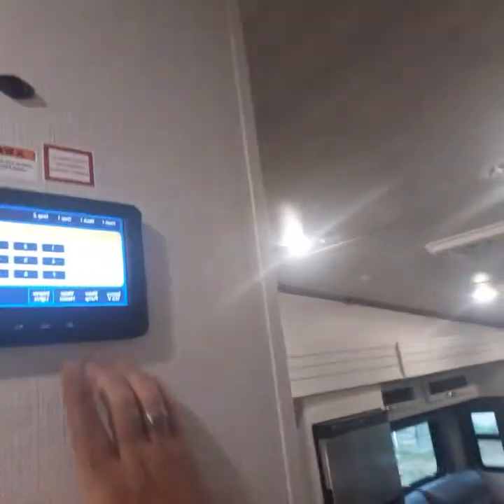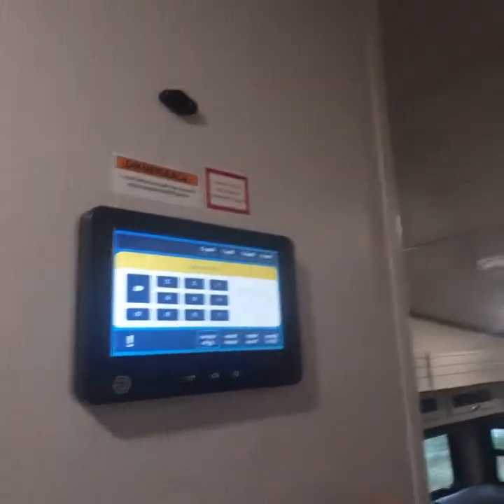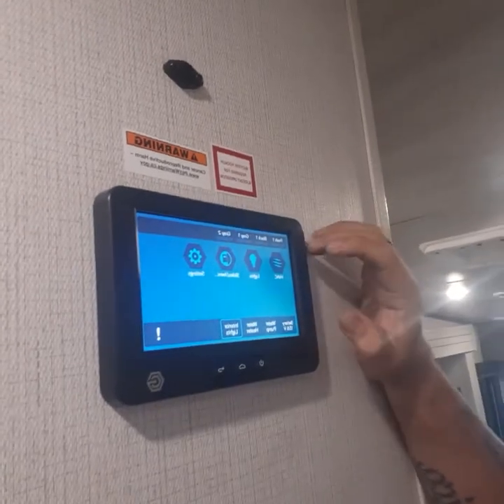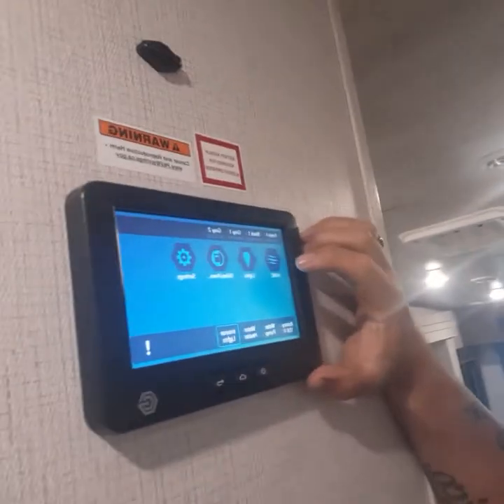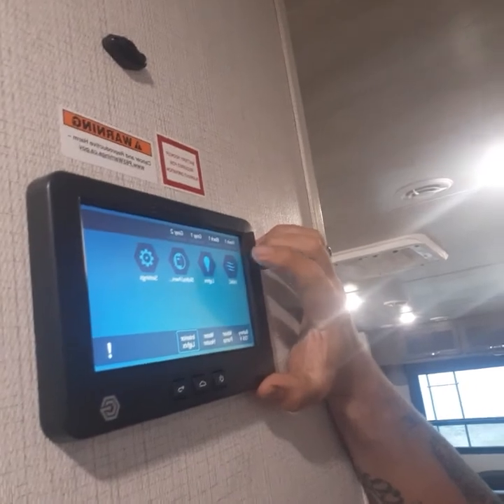In-Command hard reset. Keystone Cougar, 5th wheel, New camper problems.